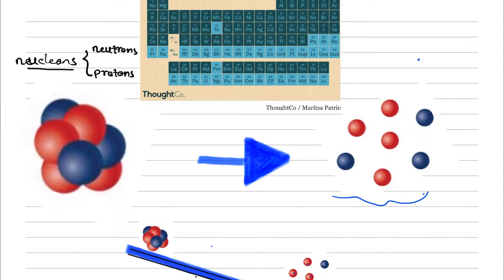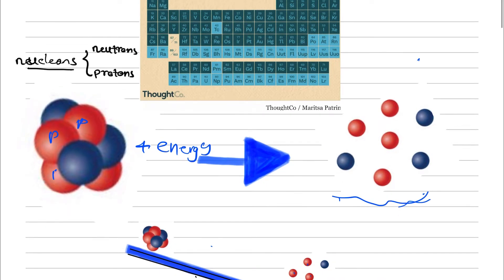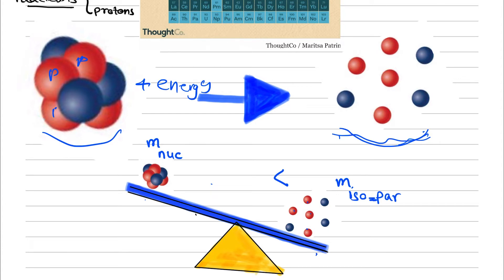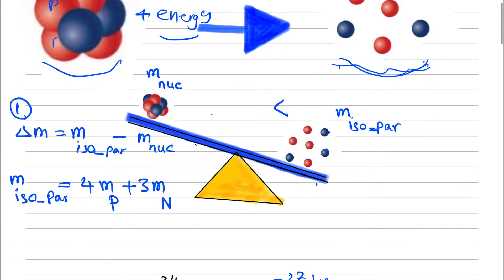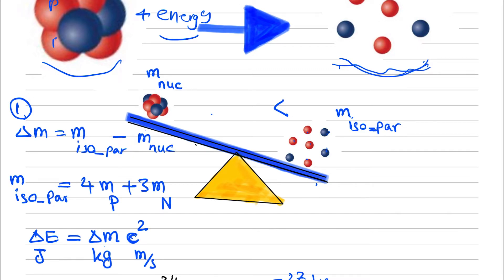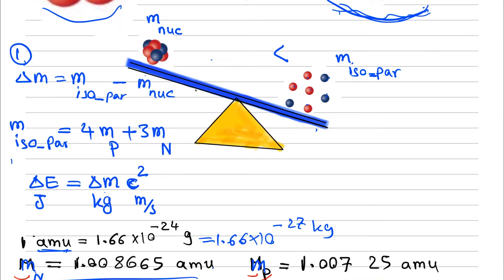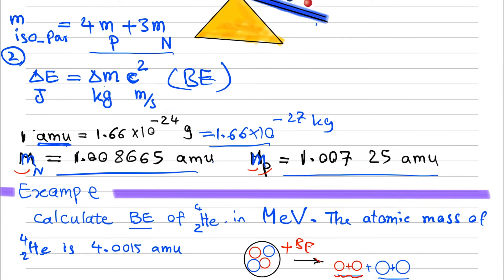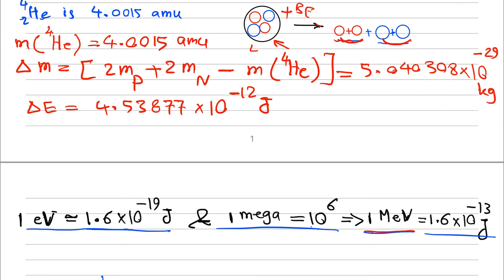Nuclear energy: Binding energy of nucleus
This video contains simply the definitions of mass defect and binding energy along with few examples.